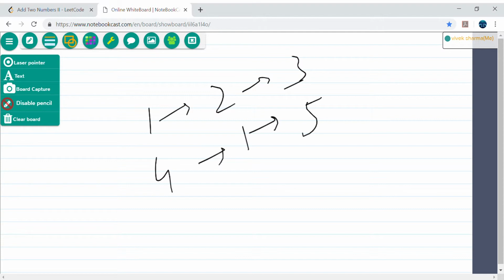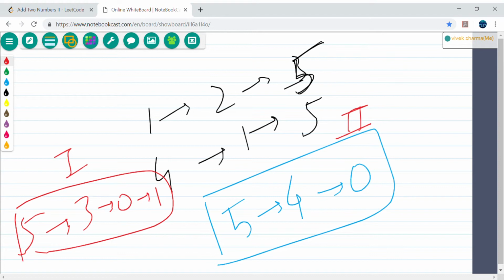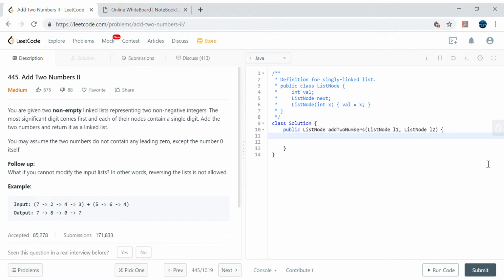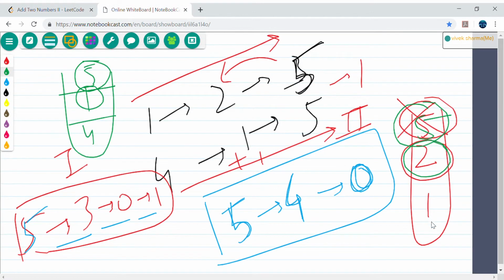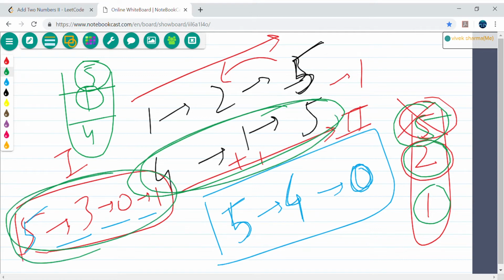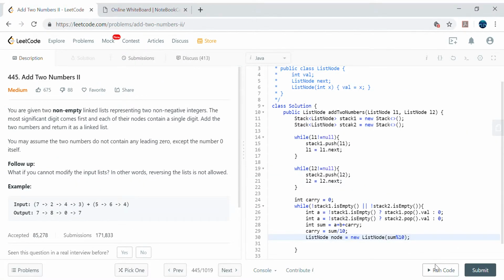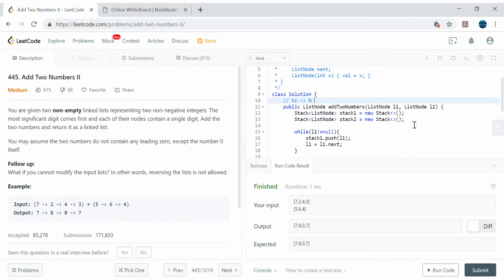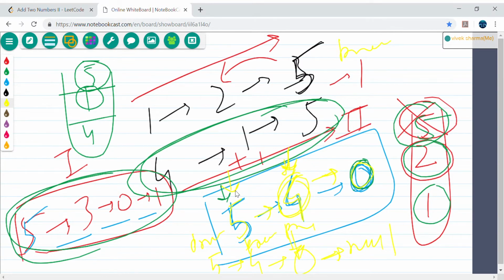Add Two Numbers II LeetCode 2019 04 08